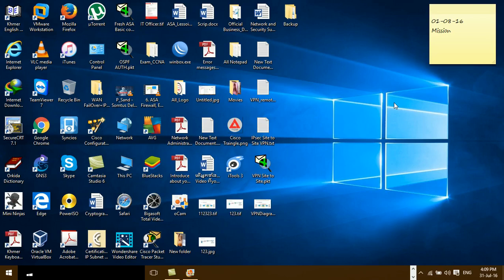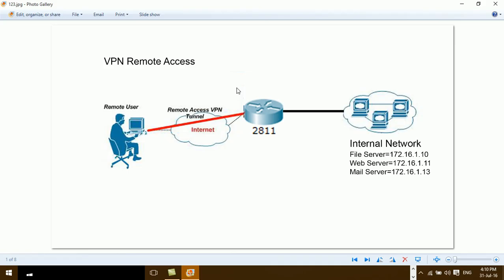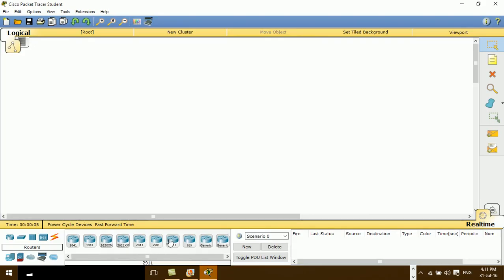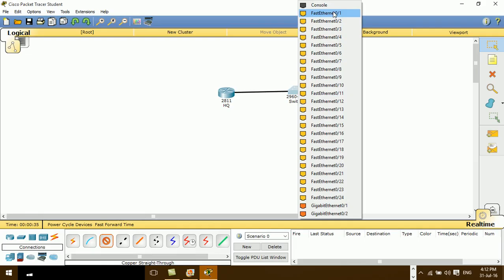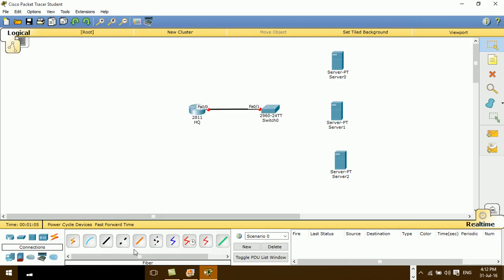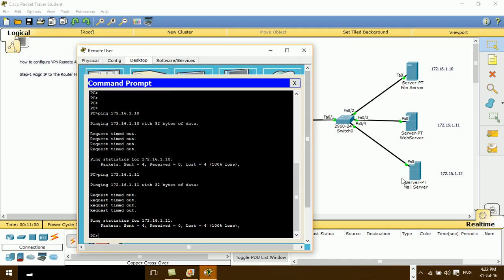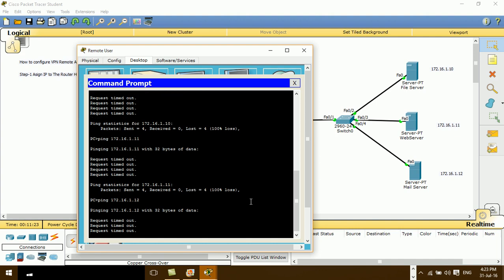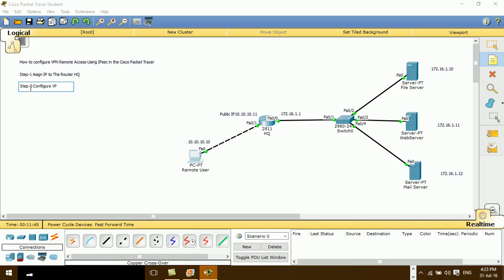How to Configure VPN Remote Access+IPsec on Cisco Router#01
Ok In This Video I want to Show All of You Related With How to Configure VPN Remote Access+IPSec ,This Video Very Important Always using in Small and Enterprise Company